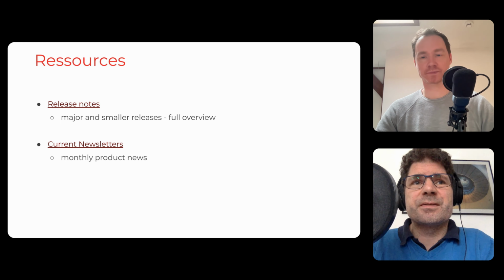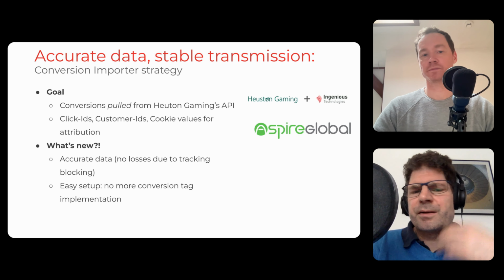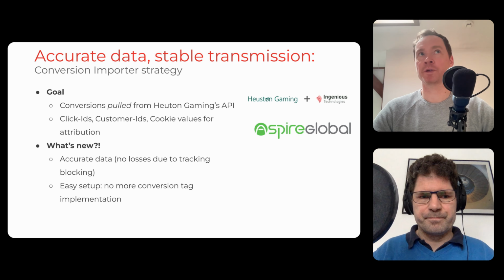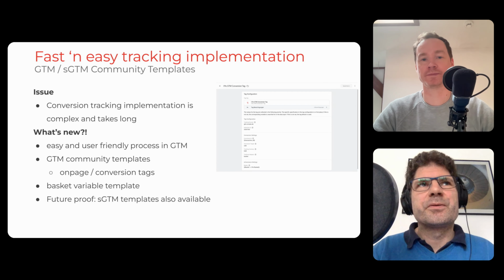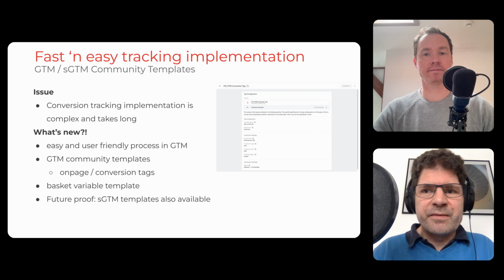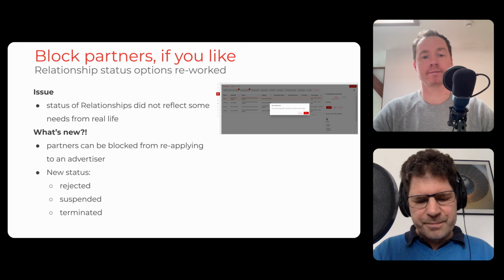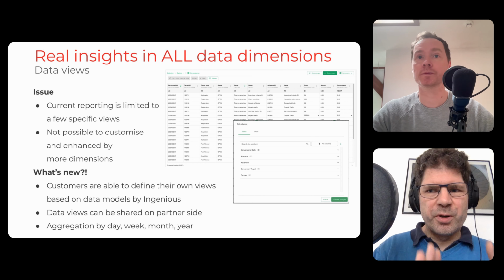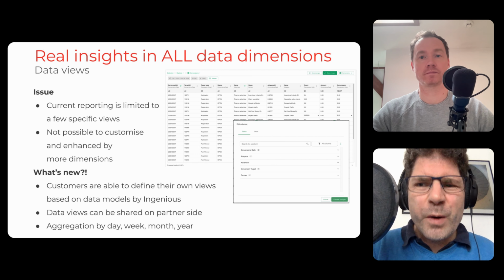Exploring 2023: Ingenious Product Review with Tobias and Martin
Dive into a relaxed yet enlightening conversation with Tobias  and Martin from Ingenious Technologies as they walk you through the exciting updates and breakthroughs their platform experienced in 2023. This friendly discussion sheds light on the strides Ingenious Technologies has made in enhancing affiliate marketing tools, focusing on mobile responsiveness, advanced server-side tracking, and the innovative approaches to overcome the challenges posed by the fading relevance of third-party cookies. Learn about the introduction of a sleek mobile UI designed specifically for partners, the strategic shift towards more accurate and reliable data collection methods, and how these advancements are setting new standards in digital marketing. Tobias and Martin also delve into the future of data reporting, revealing the development of dynamic data views that promise to revolutionize the way marketers analyze and interact with data. Perfect for marketers keen on leveraging the latest technology to boost their online presence, this casual chat is packed with insights on navigating the digital marketing landscape in 2023 and beyond.

0:00 Intro: Tobias welcomes viewers and introduces the topic of 2023's product highlights at Ingenious Technologies, mentioning the company's busy year and teasing unreleased projects.

0:35 Resources: Tobias mentions the availability of release notes for all published products and discusses the irregular newsletter schedule due to a significant project.

1:05 Modern Mobile UI for Partners: Tobias and Martin dive into one of the year's first releases, a modern mobile UI designed for partner use, emphasizing its responsive design and strategic focus on mobile-friendly functionality for partners over administrators.

2:14 Data Transmission Strategies: The conversation shifts to the challenges of browser tracking and introduces a new, server-side strategy for data transmission, highlighting its accuracy and reliability.

3:57 Server-Side Data Exchange: Martin elaborates on the benefits of server-side data collection, including independence from browser-side effects and a more direct connection with clients.

6:05 Transitioning to First-Party Tracking: As third-party cookies phase out, Tobias and Martin discuss the importance of Ingenious Technologies' domain management tools in facilitating the transition to first-party tracking for their clients.

7:14 Google Tag Manager and Community Templates: The discussion moves to the release of Google Tag Manager and SGTM community templates, making conversion tracking implementation more user-friendly.

9:02 Blocking Partners and Relationship Management: Tobias introduces a new feature allowing platforms to block repetitive or unwanted partner applications, streamlining the application process.

10:47 Data Views Project: Martin introduces the ambitious Data Views project, aimed at overhauling the reporting system to offer more flexible and comprehensive data perspectives.

13:33 Enhanced Tracking Implementation: The conversation circles back to making tracking implementation easier for non-technical users, particularly online marketers, through user-friendly interfaces.

14:41 Future-Proofing with First-Party Data: Tobias highlights how Ingenious Technologies is future-proofing its services by encouraging the use of first-party data and tag management on clients' own domains.

16:54 Unified and Flexible Reporting: Martin shares insights on the development of a new, more flexible reporting system that allows for custom dimensions and measures, aiming to provide complete data visibility.

19:05 Infrastructure for Reliable Data: The dialogue touches on the technical challenges and solutions involved in ensuring the new reporting system's reliability and speed.

20:21 Looking Ahead to 2024: Tobias and Martin discuss future plans, including enhancing the data views project and introducing more advanced features for partners and advertisers.

23:07 Concluding Remarks: Tobias wraps up the conversation by emphasizing the significance of the year's developments and inviting viewers to subscribe for future updates and releases from Ingenious Technologies.